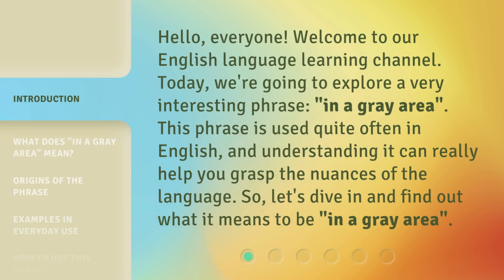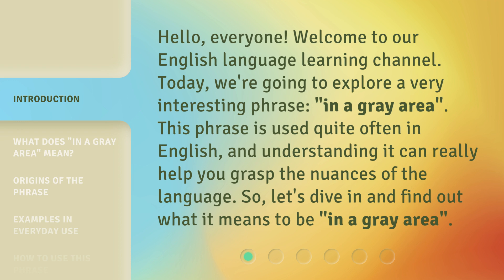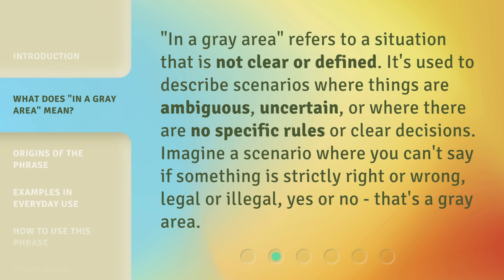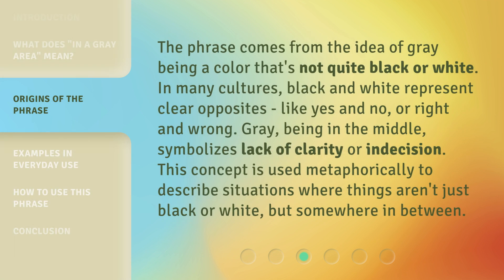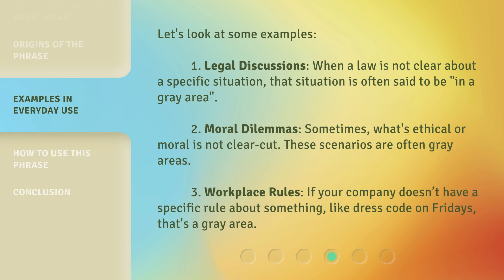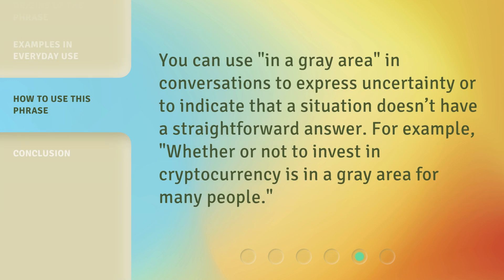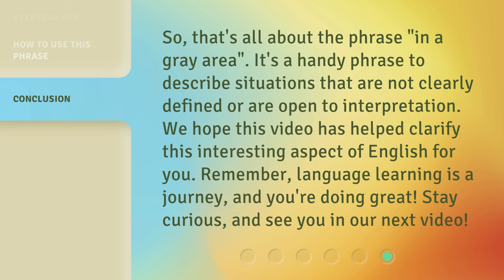Understanding "In a Gray Area": Navigating Ambiguities in English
00:00 • Introduction - Understanding "In a Gray Area": Navigating Ambiguities in English
00:34 • What Does "In a Gray Area" Mean?
01:01 • Origins of the Phrase
01:31 • Examples in Everyday Use
02:04 • How to Use This Phrase